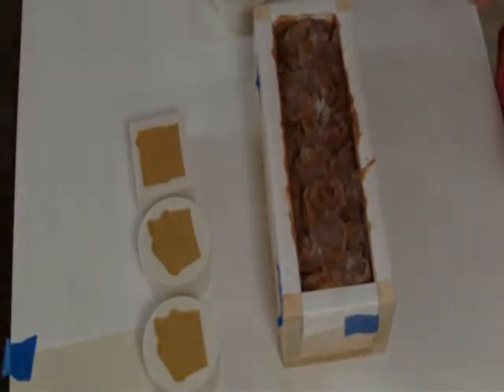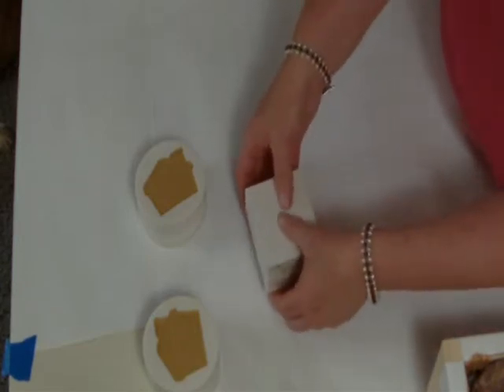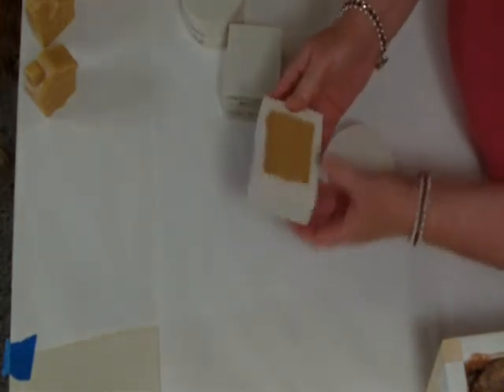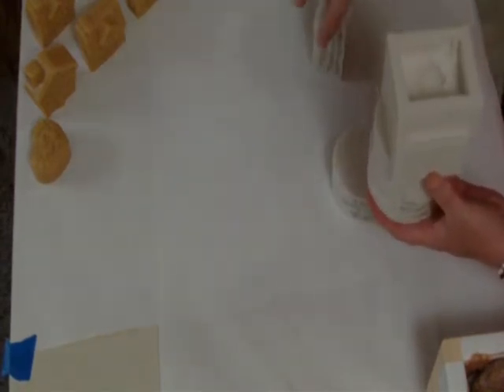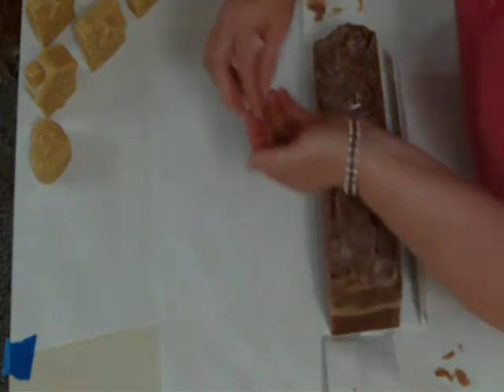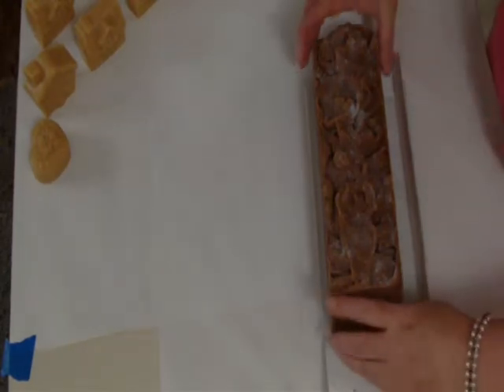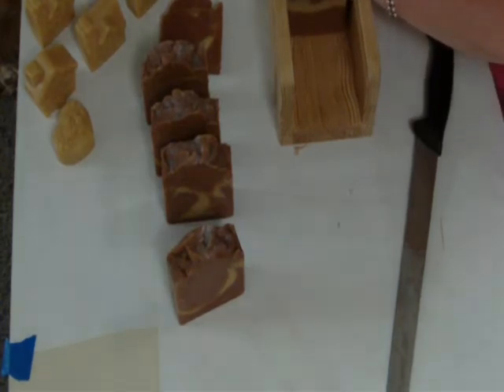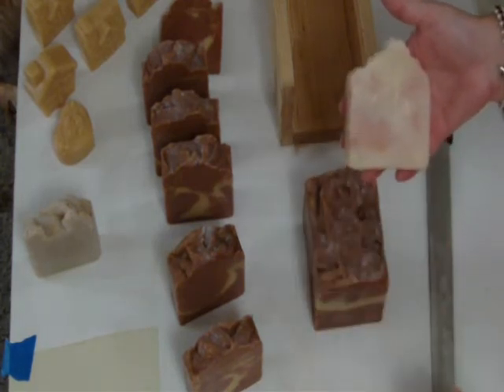Cutting Dragon Fire - with sound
Cutting the Dragon Fire soap with sound this time!!!

Oh, and unmolding the little silicone beasties.